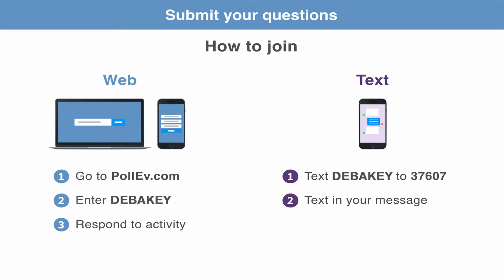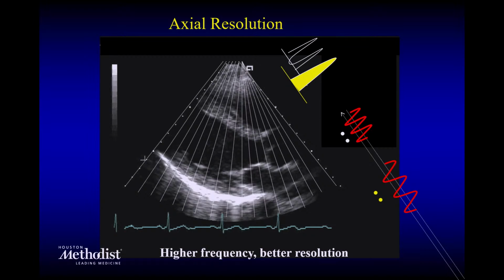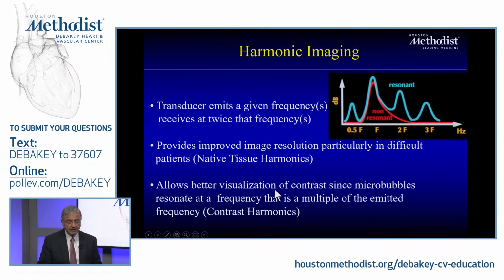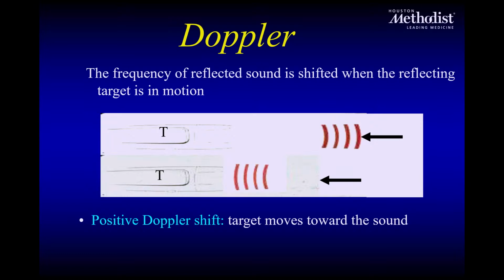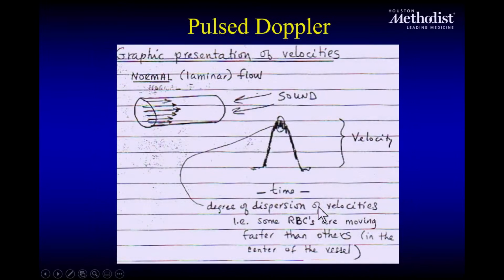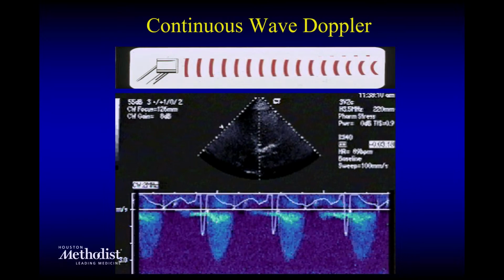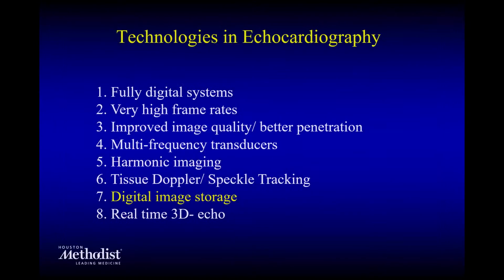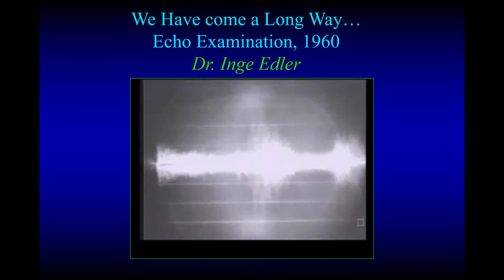Basic Principles of Echocardiography and Doppler (William A. Zoghbi, MD) September 7, 2021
LIVESTREAM RECORDING

“Basic Principles of Echocardiography and Doppler”

Houston Methodist DeBakey Heart & Vascular Center, Multi-Modality Imaging Conference featuring William A. Zoghbi, MD as he presents, "Basic Principles of Echocardiography and Doppler".

SPEAKERS:
Elkins Family Distinguished Chair in Cardiac HealthChair, Department of Cardiology, Professor of CardiologyHouston Methodist DeBakey Heart & Vascular Center, Houston Methodist Hospital